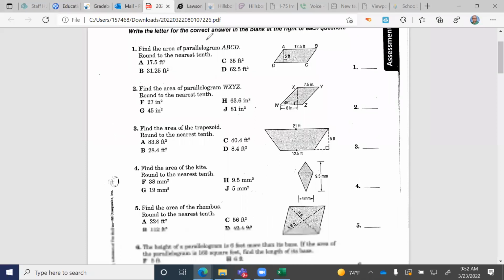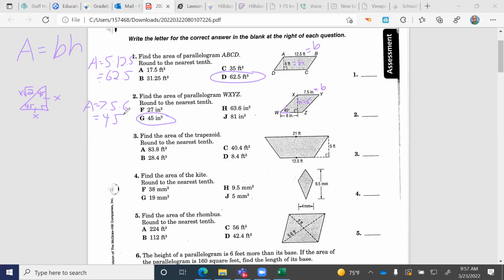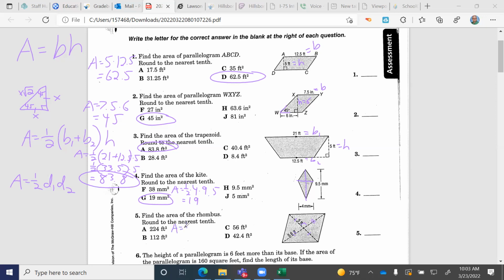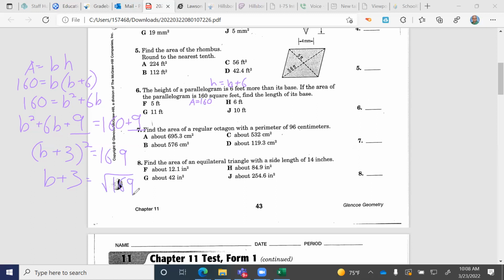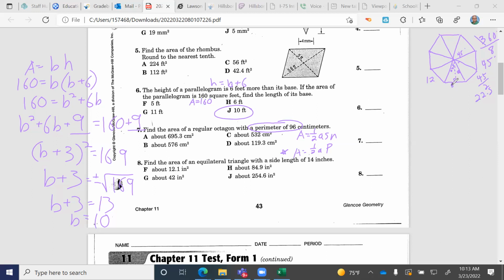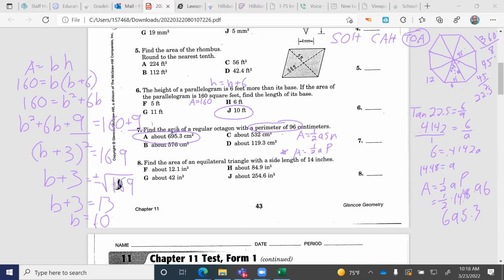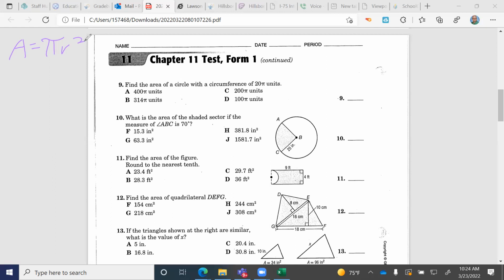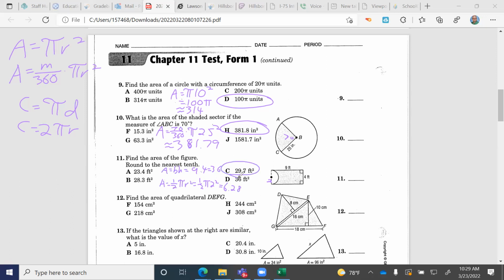20220223 Geo Going over 1 11 from Area Review